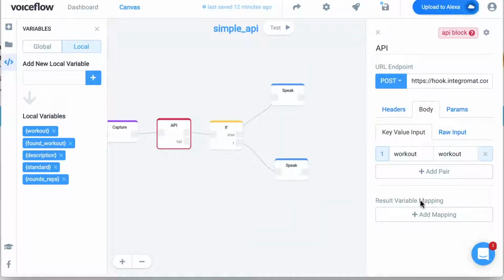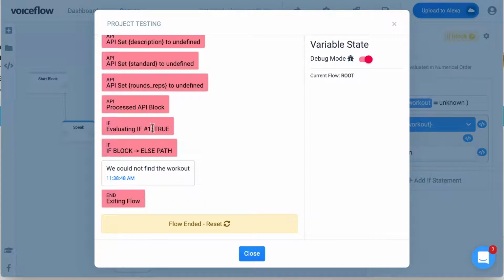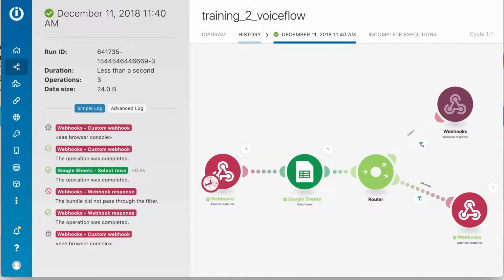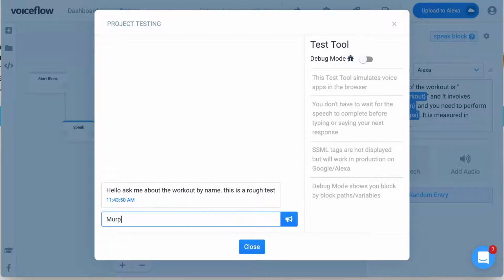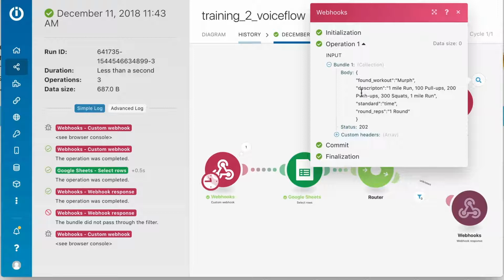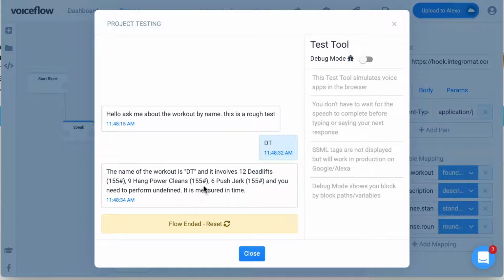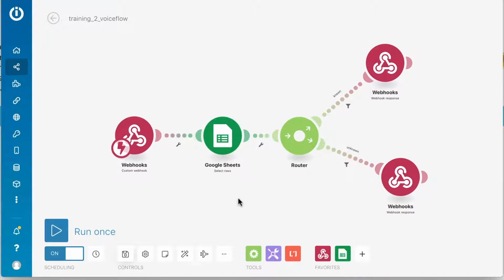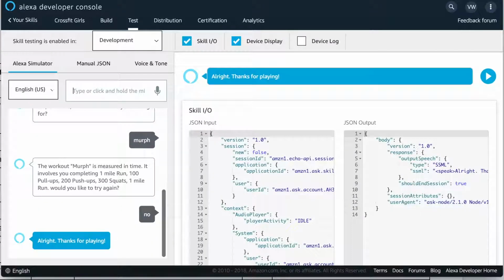Building an Alexa Skill in Voiceflow Using Integromat and Google Sheets: Part Three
This is is the third and last installment in a 3-part video series.

So far we've built the Alexa skill in voiceflow and integrated it with integromat. We are using integromat to pull from Google Sheets.

You can download  the integromat blueprints in my private Facebook group.
If you've come this far, you're the kind of person we'd like to have in the group.

We'll also be publishing a full write up of this process, if you want that, sign up for the facebook group. We'll publish it there (and answer questions for free).

In this video you will see me
- complete a simple pass at the integration
- fail at a larger scoped version
- fix the larger scoped version and finally
- complete the integration.

Troubleshooting tips are critical. What we learned was the following
(1) Spell everything correctly - everywhere
(2) Remember to send back Content-Type  application/json in the header record
(3) Use local variables not plain text
Refrain (in the future from filming your troubleshooting live)!

If you have not seen part two in this series: the link is here
If you have not seen our brief introduction, the link is here